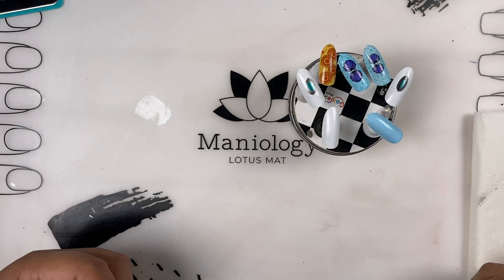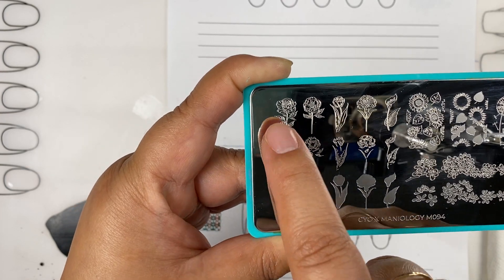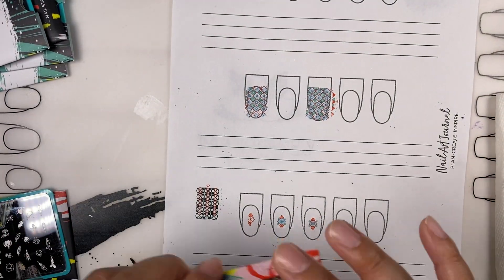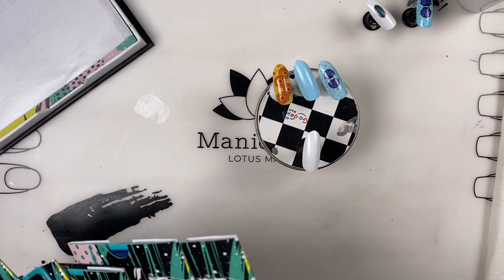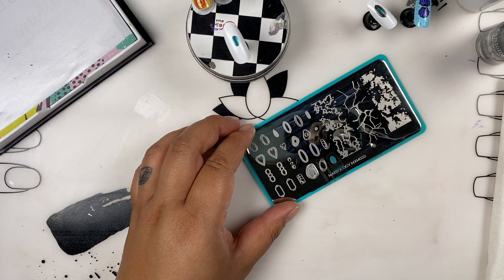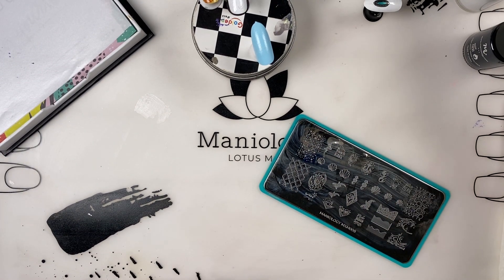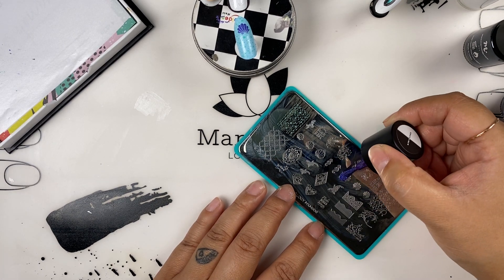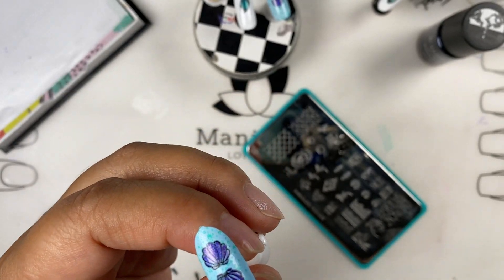How to Reverse Stamp, Part 3: Using Layered Stamping - Maniology LIVE!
Is it called reverse stamping if you layer the designs? You be the judge.

This week's Maniology LIVE! gives you a 3rd and final option for getting that multi-dimensional reverse stamped look, but much quicker and easier. Some of our nail plates are specifically designed to be layered over each other so instead of taking the concept of stamping and coloring the design, you can stamp a single design in one color and also stamp the outline in another color.

Maniology LIVE! is a weekly video sesh with Devon and Tiana that encourages creativity and helps to breakdown the art of nail stamping. Sit back, relax and join us every Tuesday at 1:30pm HST. We can't wait to see you there.